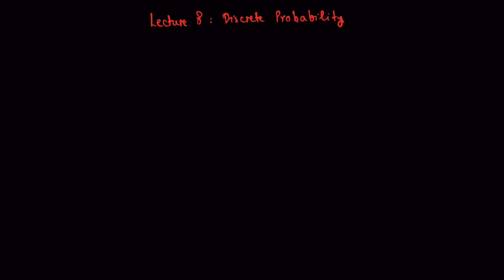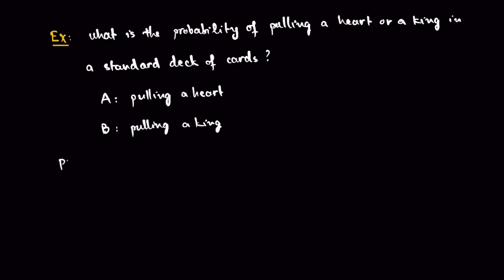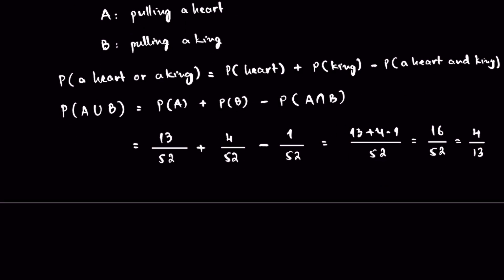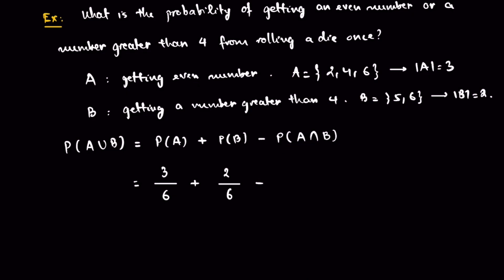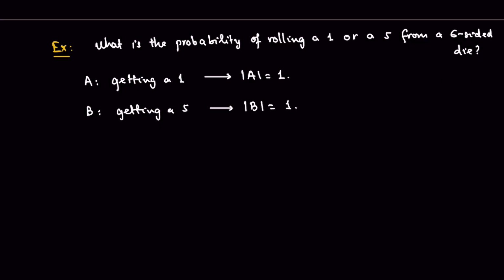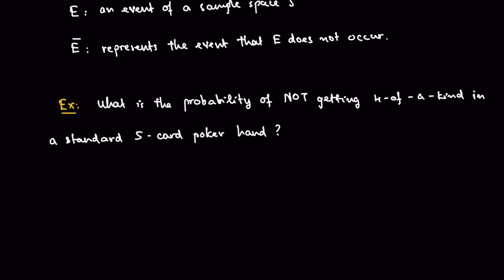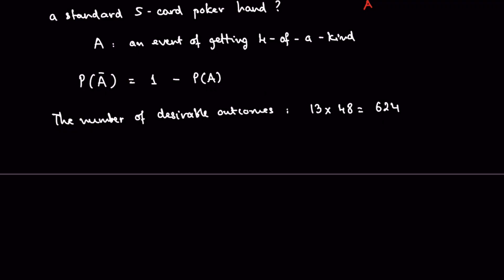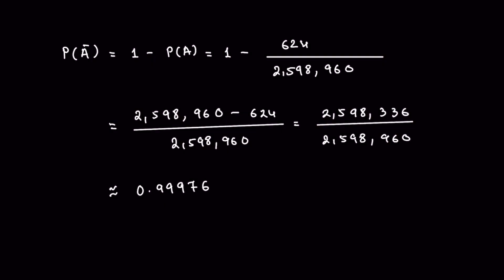L8b - Addition Rule of Probability - Discrete Mathematics